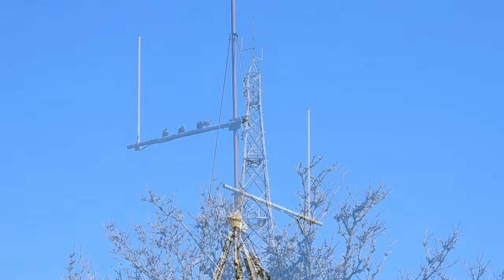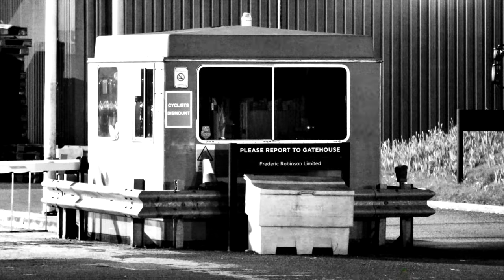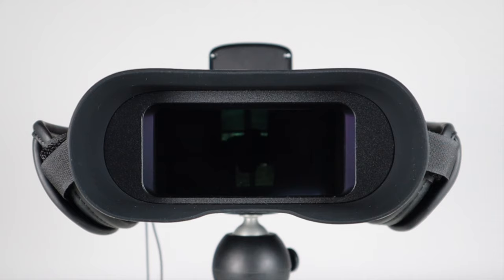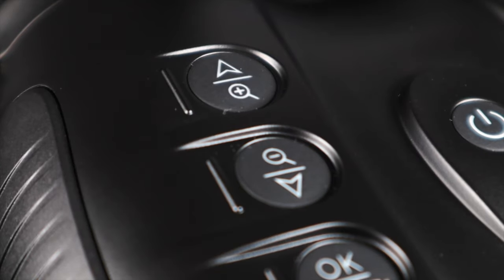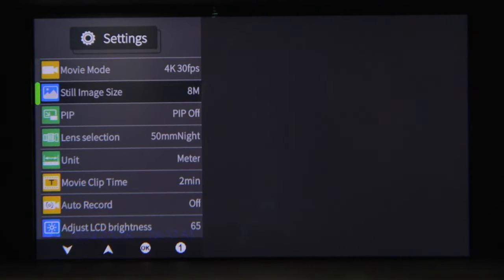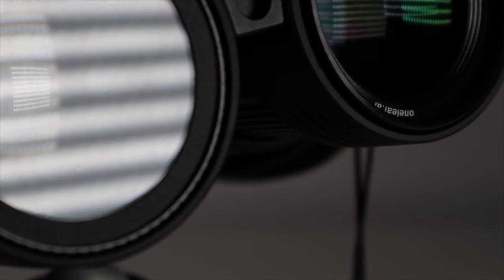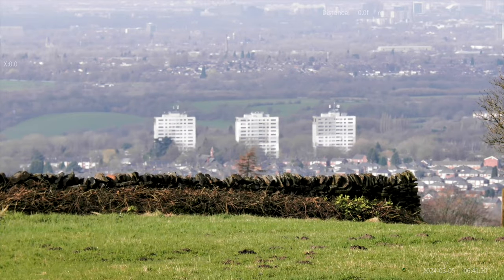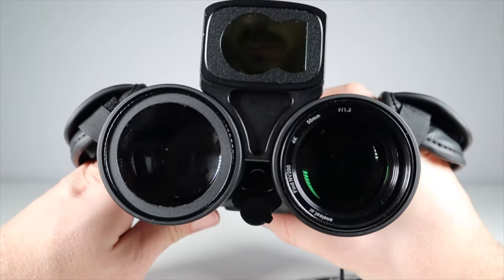These AFFORDABLE Night Vision Binoculars Are AMAZING!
I use night vision binoculars to get a closer look at radio towers at night. My newest pair is the NV200 from oneleaf.ai and they're great for enabling me to see transmitter sights in total darkness.

These have a range finder and a built in laser to pin point targets but also see how far away they are.